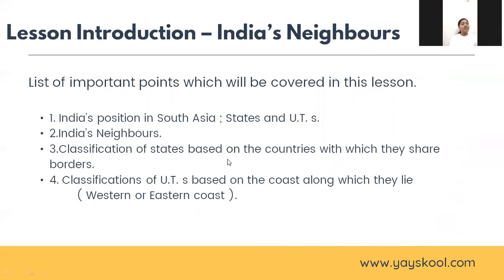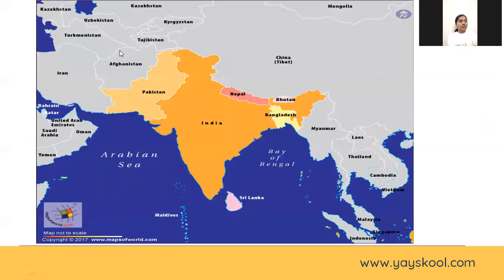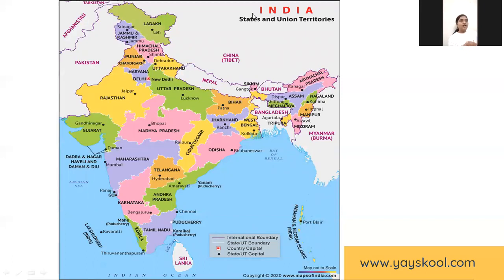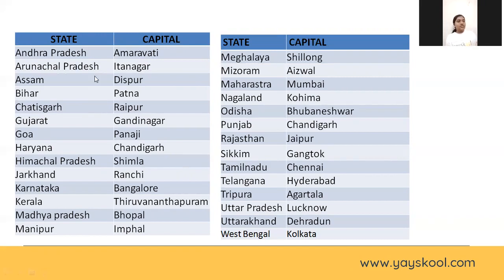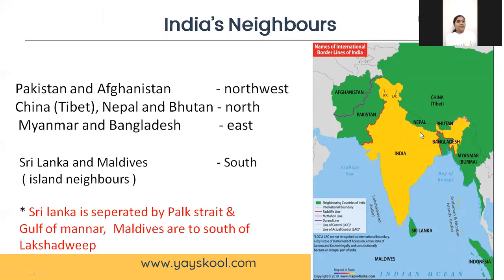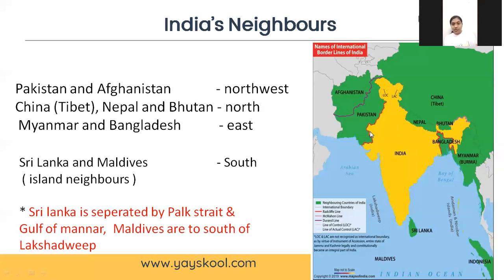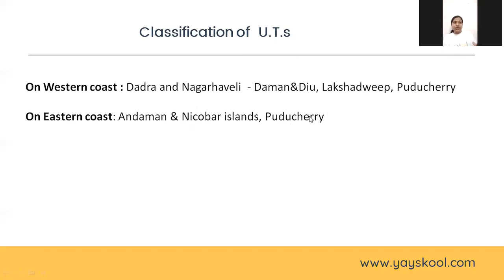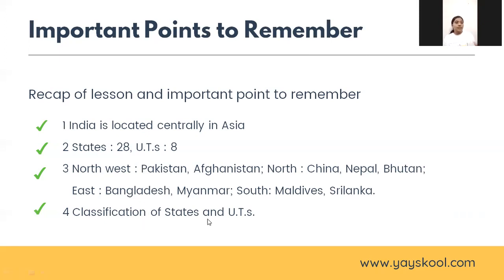India's Neighbours - Geography Class | Class 09 - By Arva Harika | Yayskool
Watch full course on Yayskool:
Geography Course for Class 09 - Study Geography with Arva Harika
This course covers complete CBSE syllabus for class 09 of subject Geography by Ms. Arva Harika. This course includes relevant examples and topics in detail.

About Arva Harika
An educator, passionate about teaching. Believes that the teaching must be more of a interaction than a mere monotonous way of pouring information.. A UPSC aspirant.